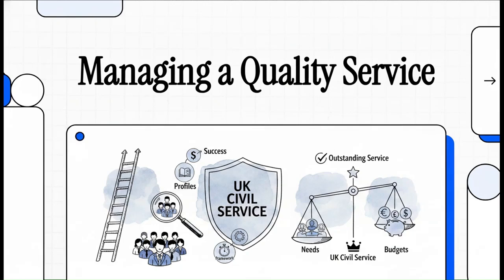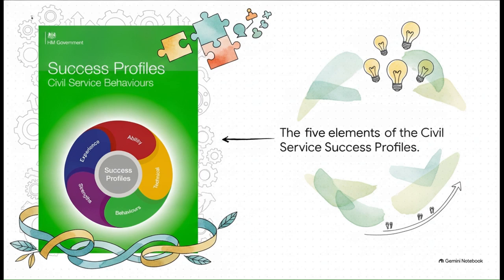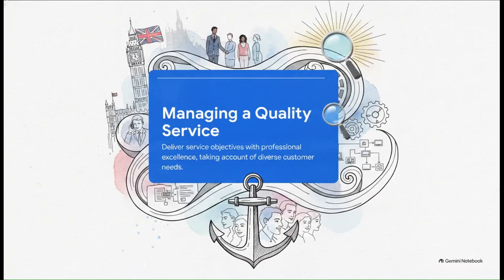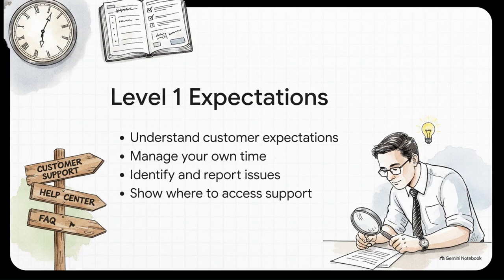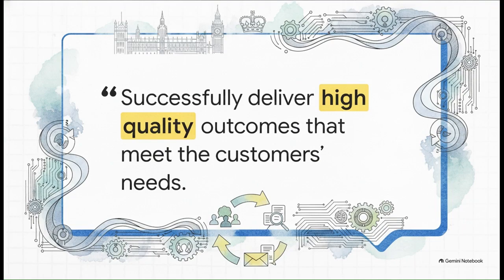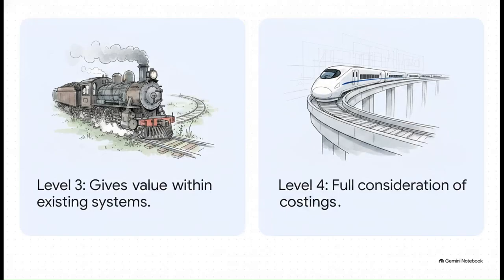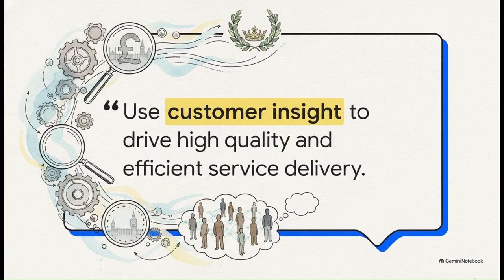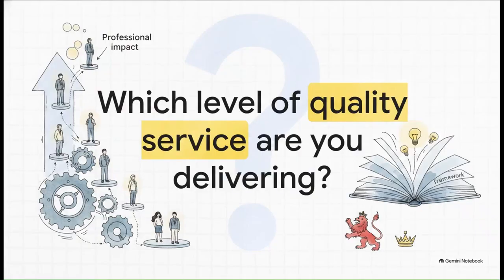Managing a Quality Service: What Assessors REALLY Want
What does Managing a Quality Service really mean in the Civil Service? 🎯 Learn how to demonstrate customer focus, efficiency, value for money and professional excellence — and how expectations change across the grades.